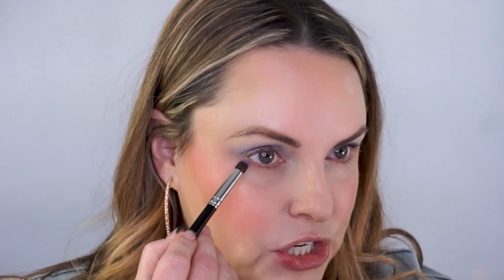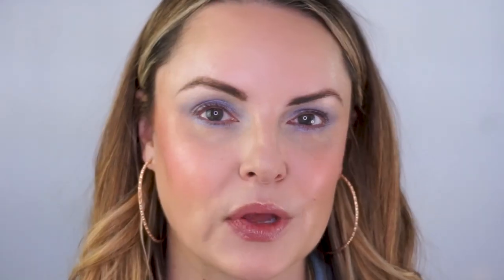TREND REPORT | HOW TO CREATE A PASTEL WASH